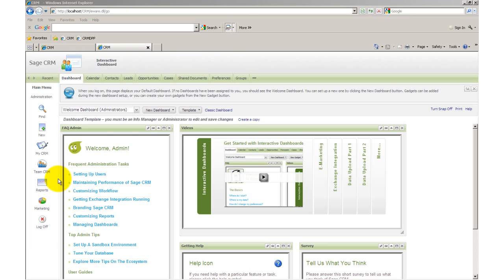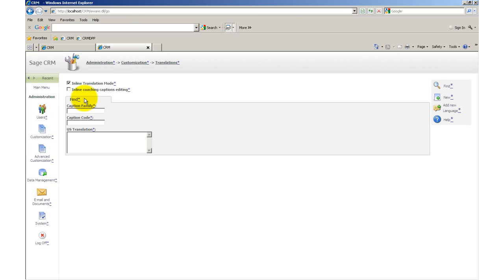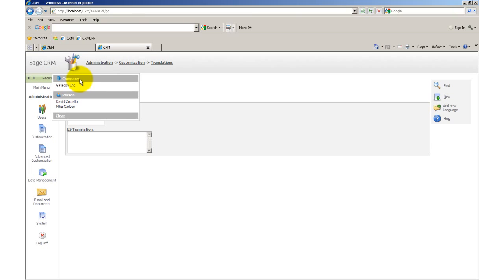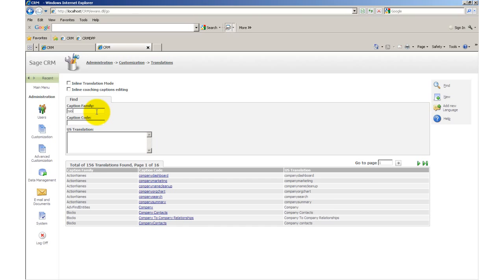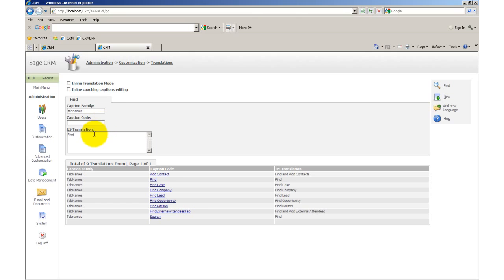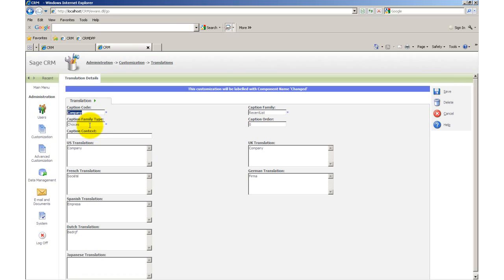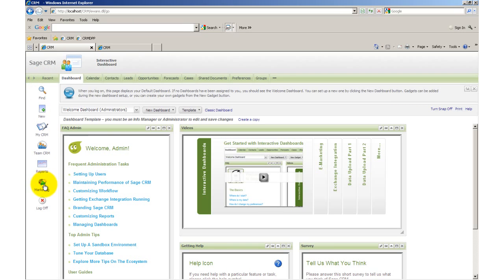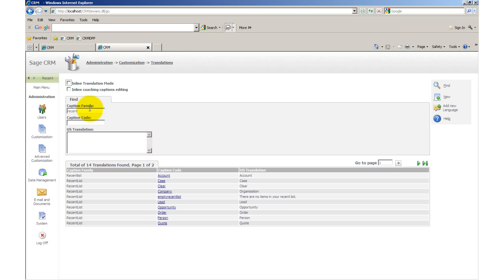Sage CRM 034 Feature Changing Captions